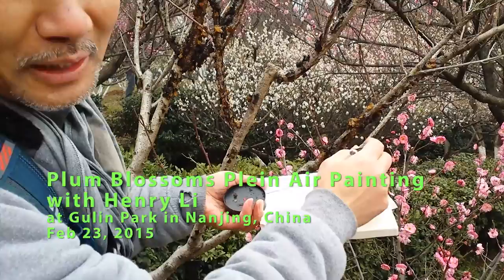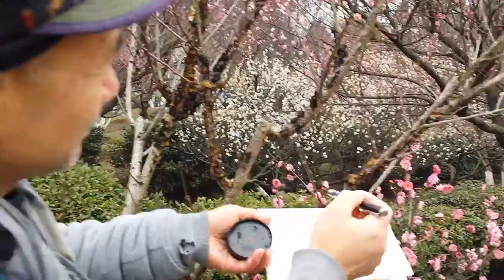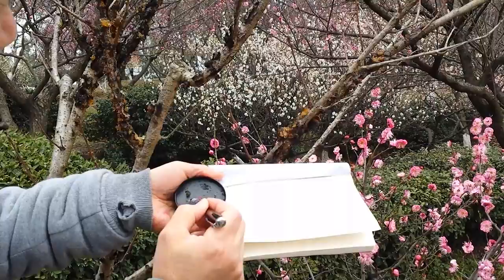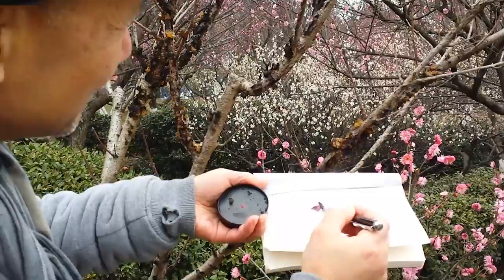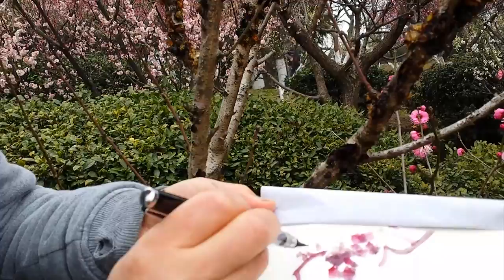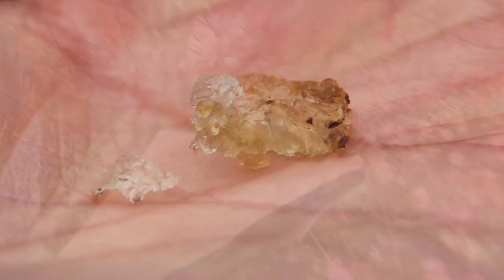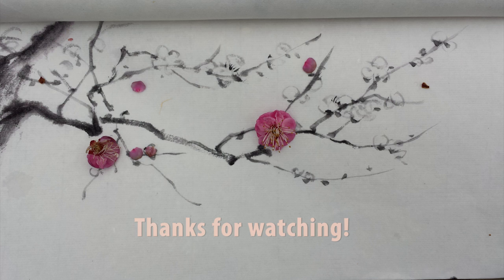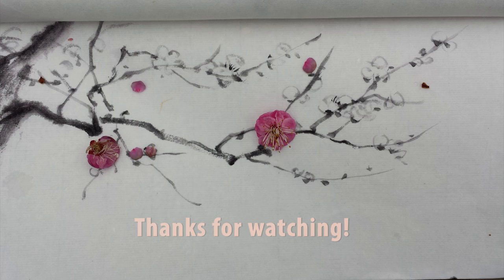Henry Painting Plum Blossoms with Natural Peach Sap Glue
Gulin park is within walking distance from my parent and brother's home in Nanjing. It is known for beautiful flowering plums in early spring. I was there this past spring with my brother and sister-in-law and they helped me making these nice videos while I was doing plein air sumi-sketching.
Materials
Peach Sap Glue (available in powder form at our online store)
BHA Piston Water Brush A20
Convenient Ink Cake
Stab Binding Sumi Sketch Book
Marie's rouge color